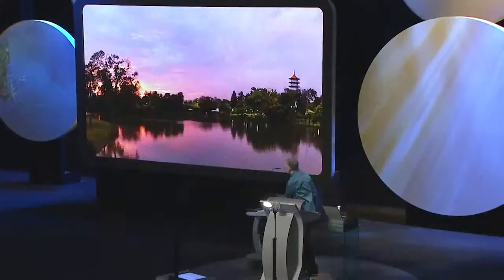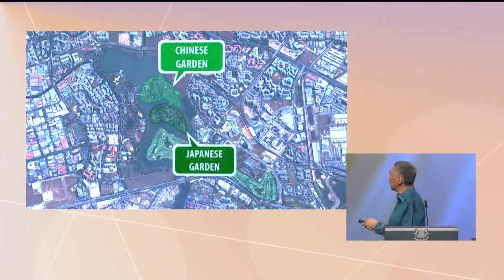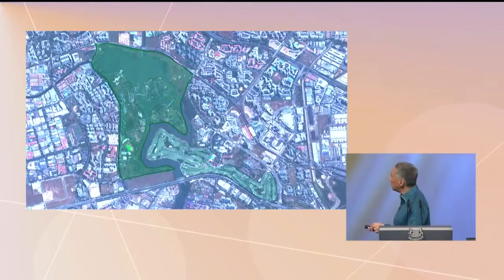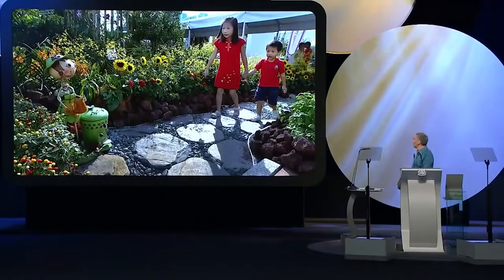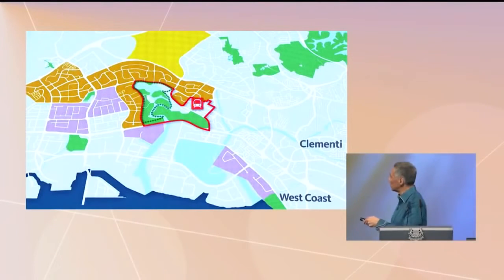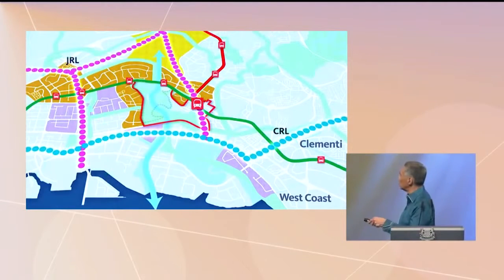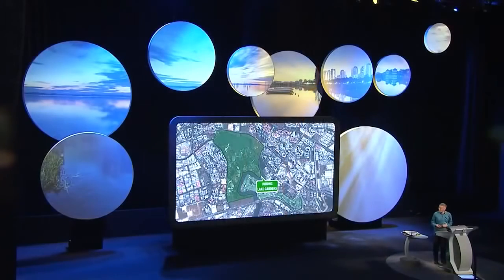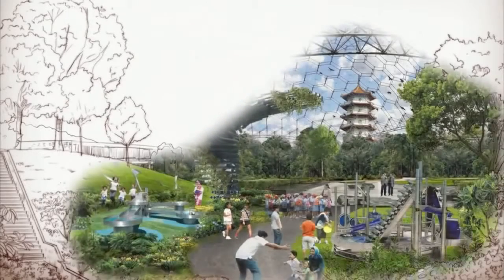NDR 2014 Transforming Jurong.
An Excerpt by our PM Lee talking about huge transformation on Jurong in National Day Rally 2014.